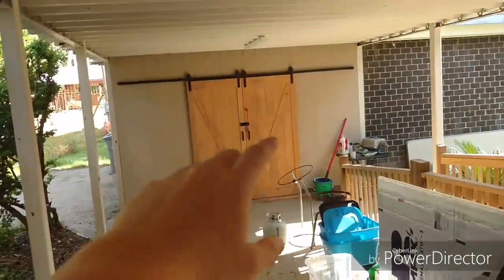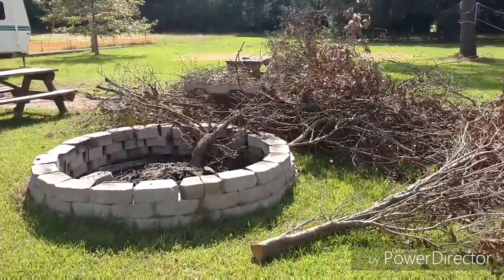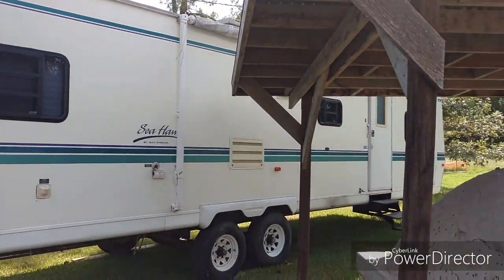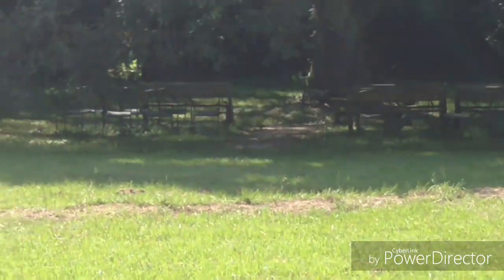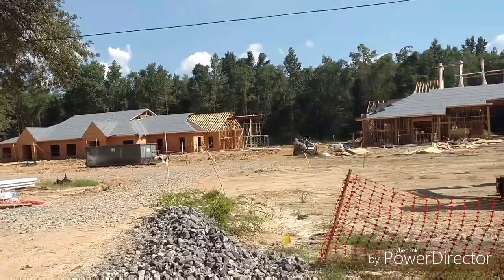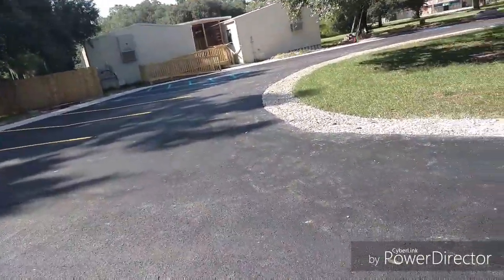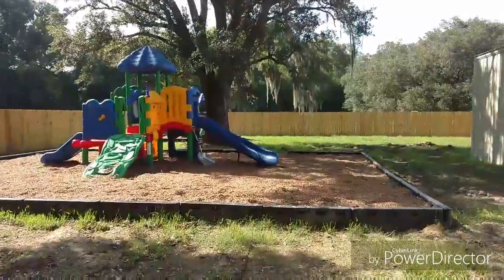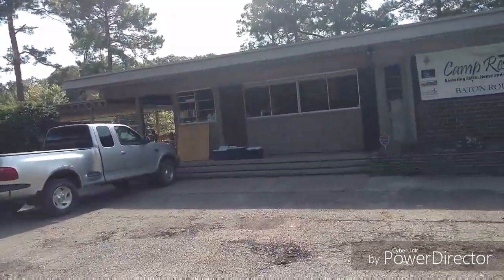Vlog No. 3: First Week in Baton Rouge